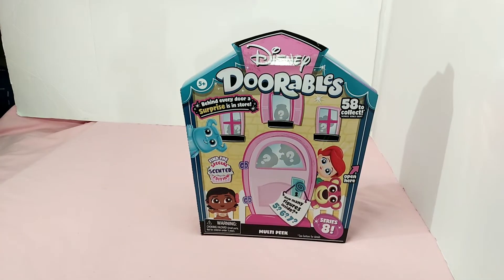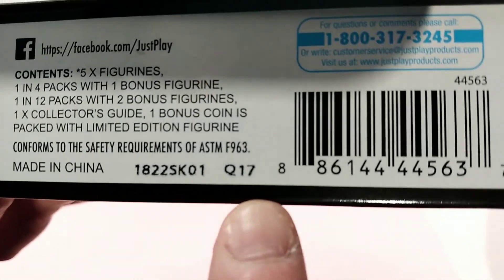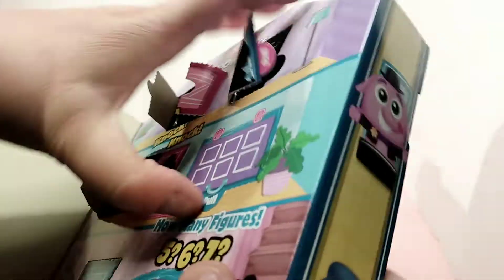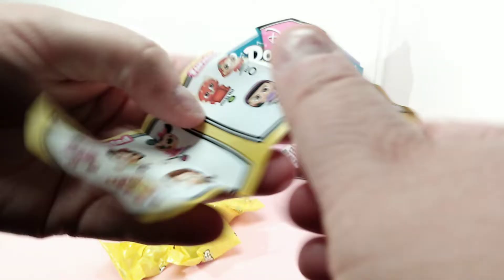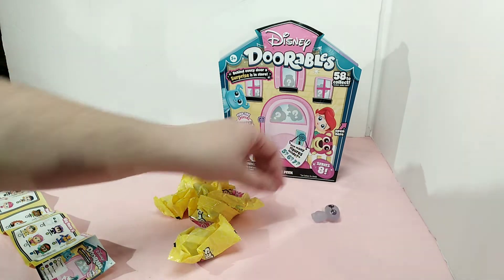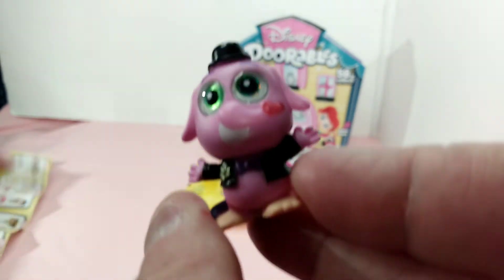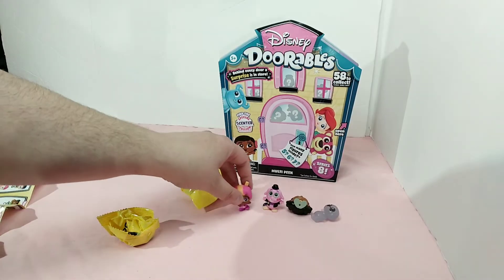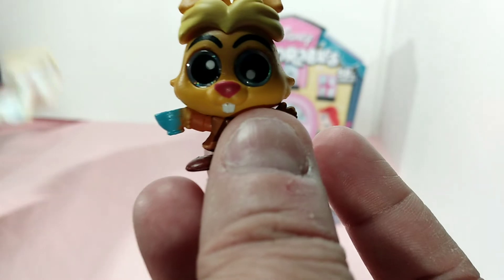Disney doorables series eight unboxing and review